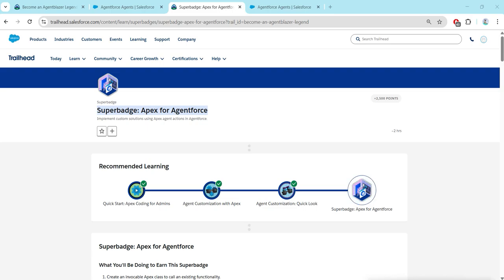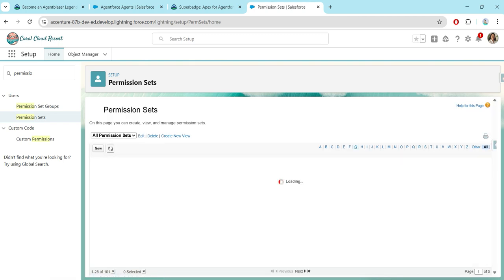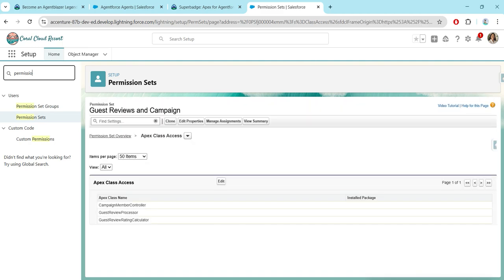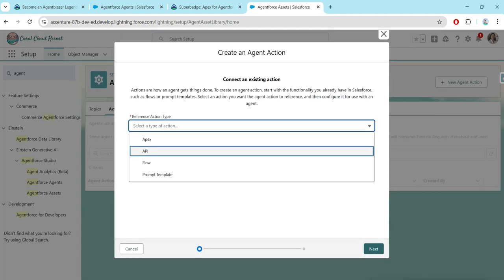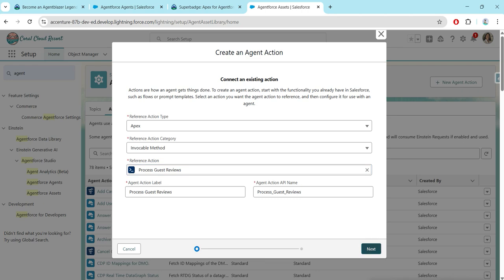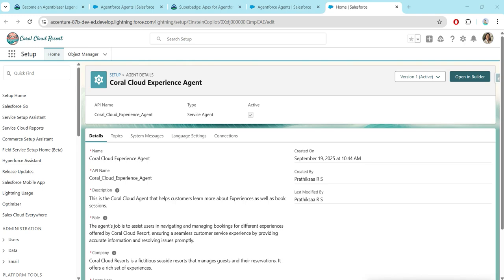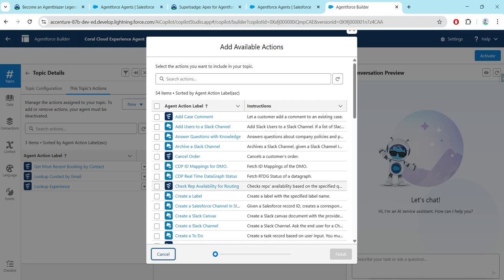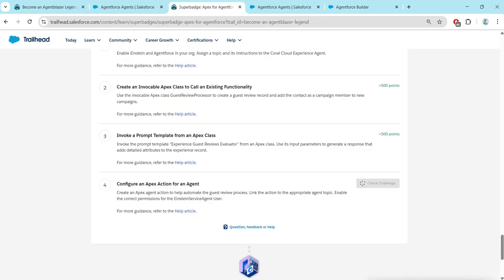Superbadge: Apex for Agentforce || Configure an Apex Action for an Agent || Challenge 4